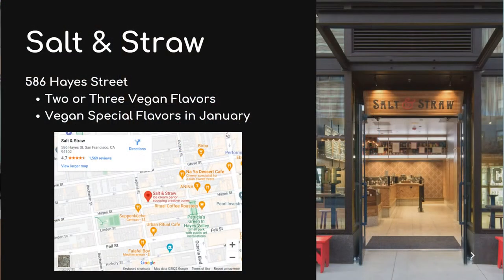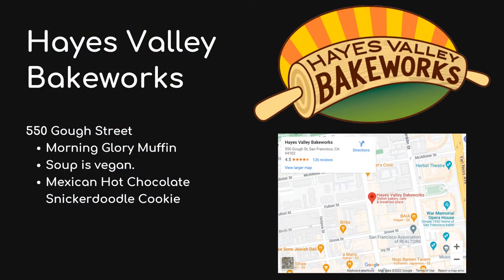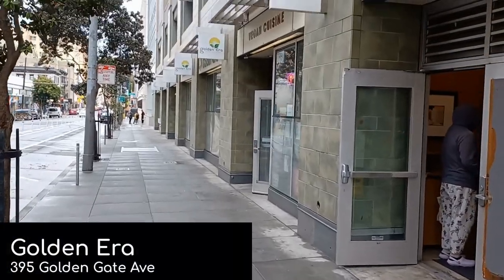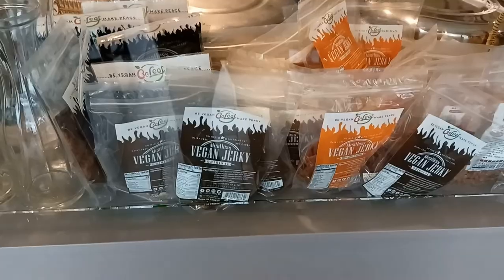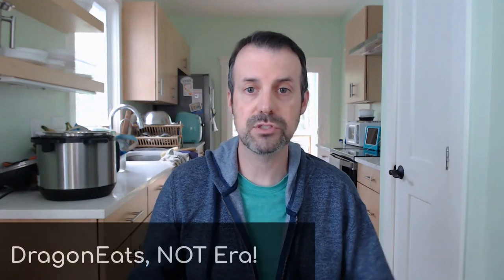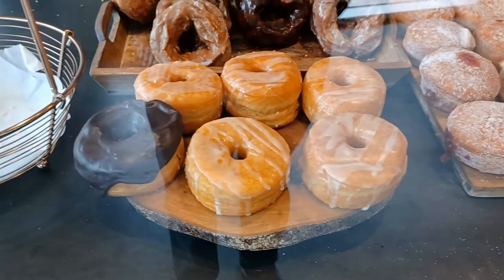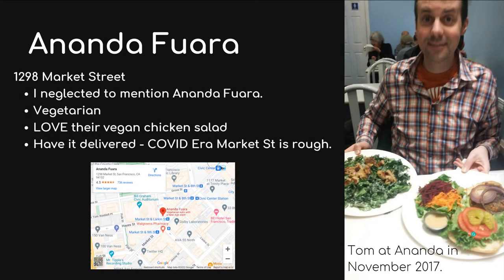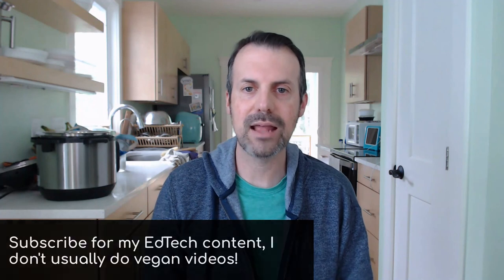Vegan San Francisco - Civic Center and Hayes Valley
Learn about vegan options in San Francisco's Civic Center and Hayes Valley neighborhoods.

0:22 Salt & Straw
0:46 Hayes Valley Bakeworks
1:32 Golden Era
2:19 DragonEats
3:01 Johnny Doughnuts
4:01 Ananda Fuara